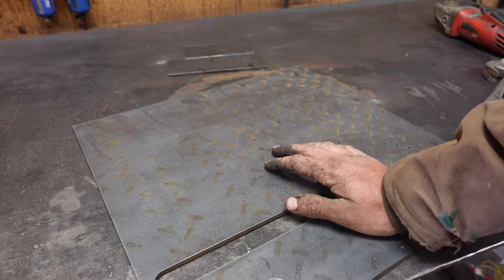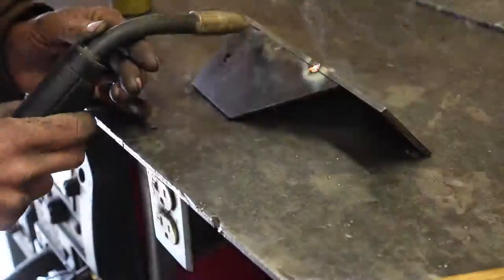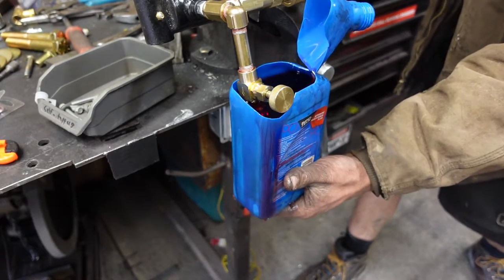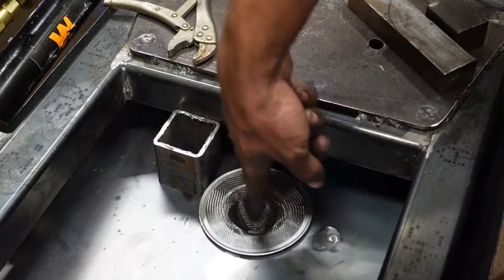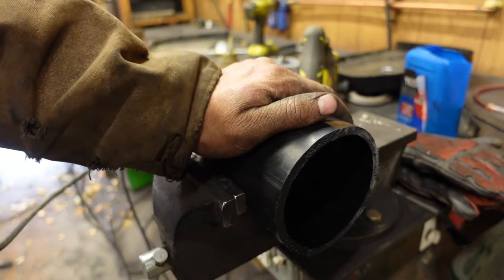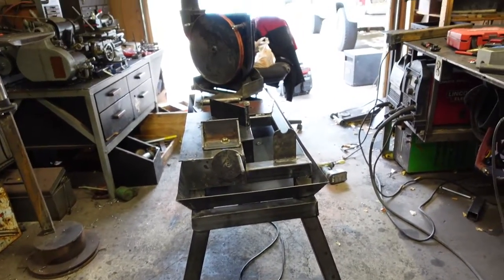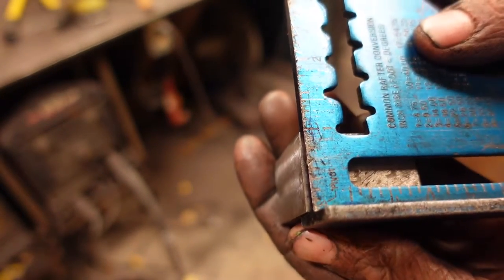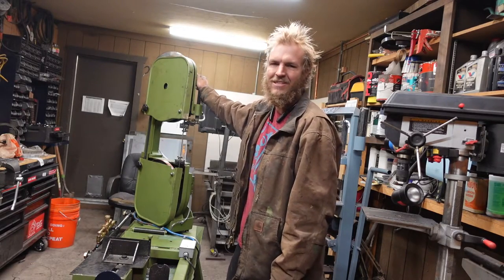DIY Horizontal/Vertical Metal Cutting Bandsaw (part 3)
Finally wrapping up the bandsaw project!